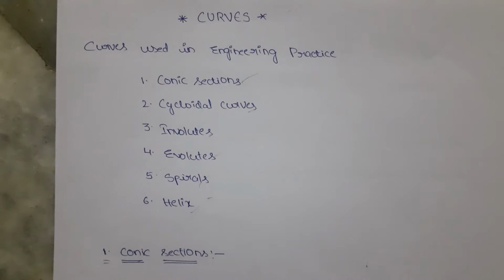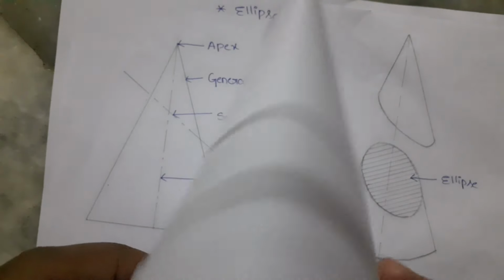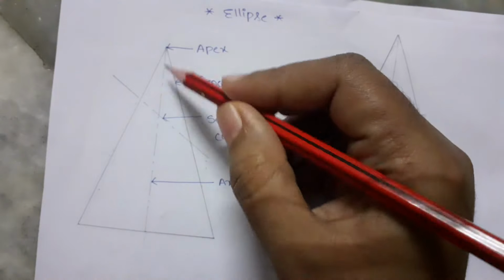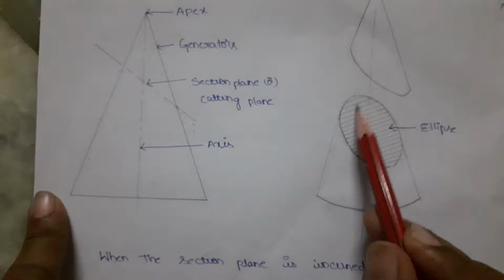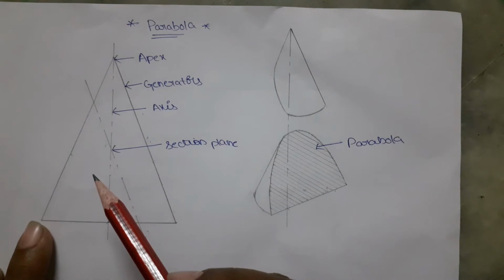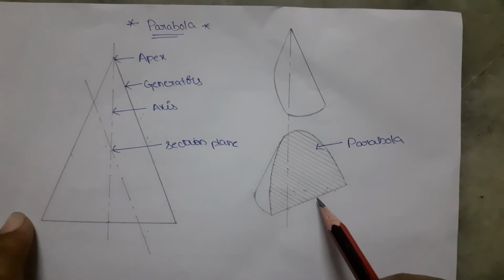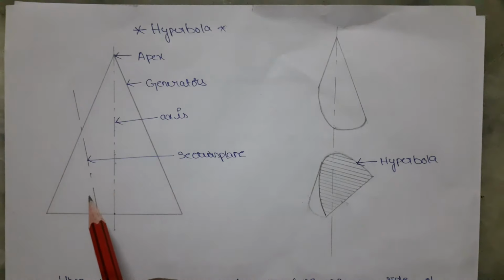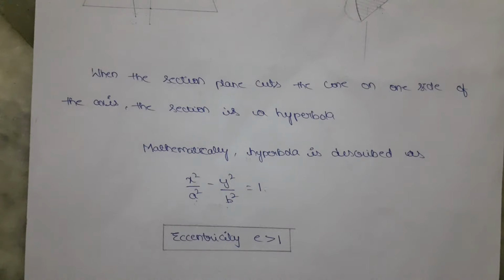Engineering Drawing - Curves - Conic Sections, Explanation in English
This video is all about the Different conic sections (Parabola, Hyperbola, Ellipse). It gives brief introduction of the above conic sections